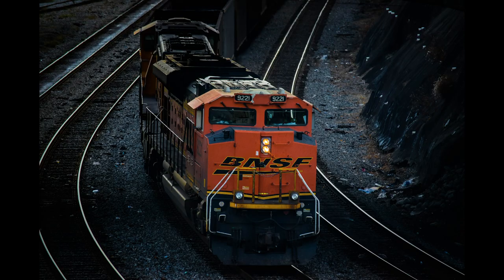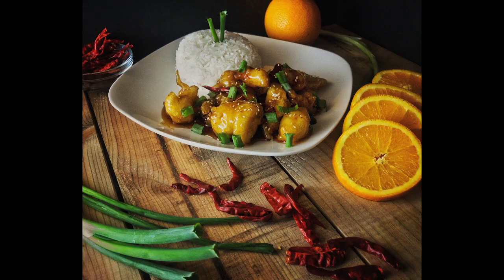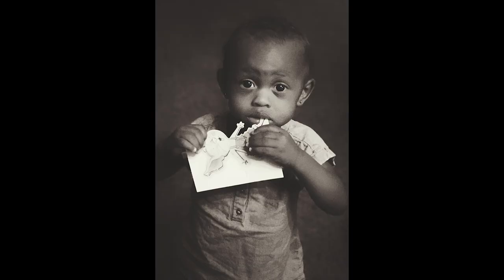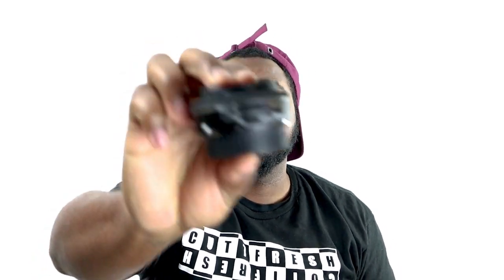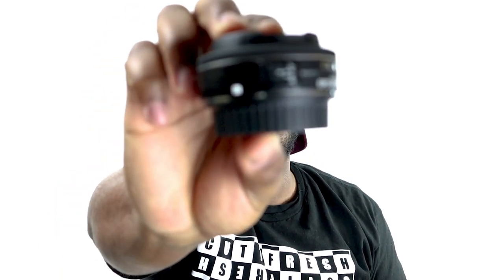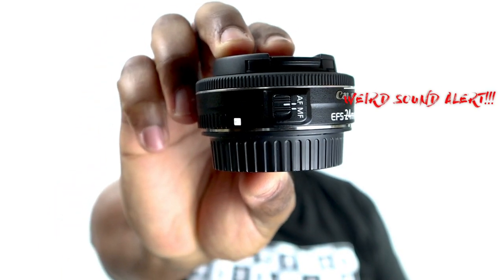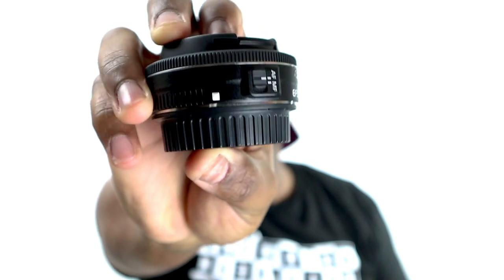Gear That I Use For Photography!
Here is the gear that I use for photography:

Canon T7i :

Canon EF-S 24mm f/2.8 STM

Canon EF 17-40mm f/4L USM Ultra Wide Angle Zoom Lens